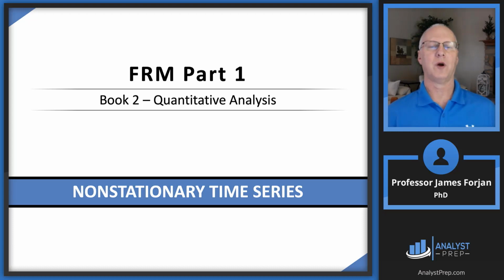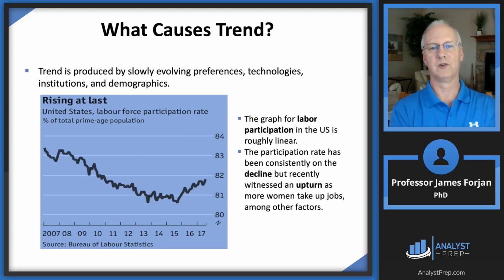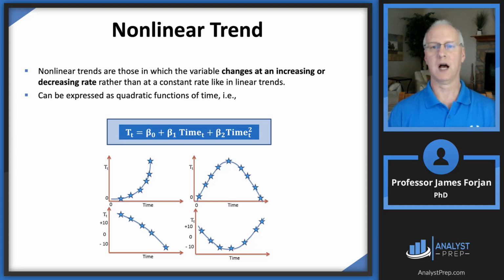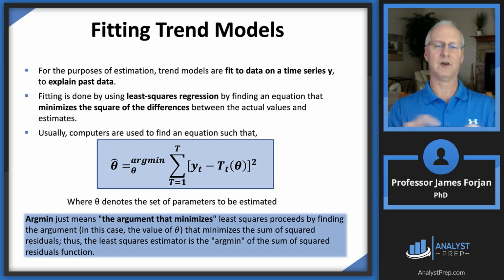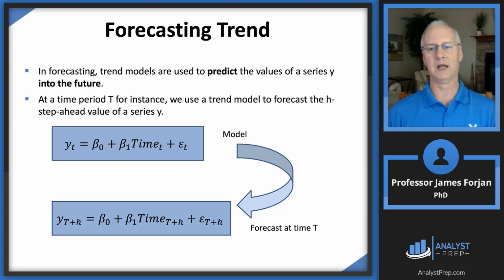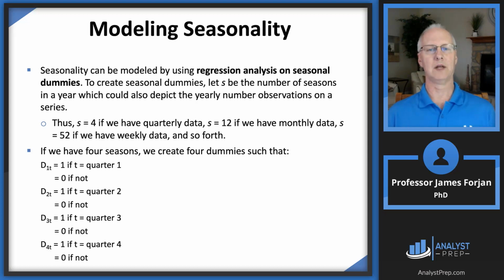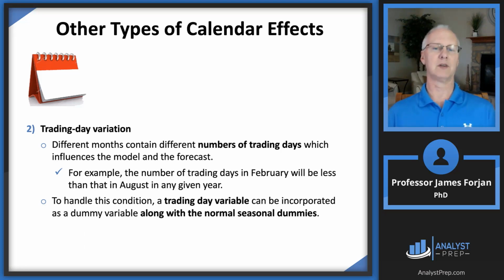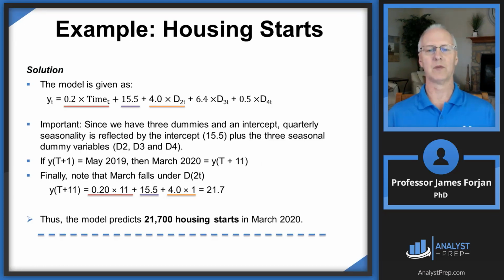Nonstationary Time Series (FRM Part 1 2025 – Book 2 – Chapter 11)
After completing this reading you should be able to:
 - Describe linear and nonlinear time trends.
 - Explain how to use regression analysis to model seasonality.
 - Describe a random walk and a unit root.
 - Explain the challenges of modeling time series containing unit roots.
 - Describe how to test if a time series contains a unit root.
 - Explain how to construct an h-step-ahead point forecast for a time series with seasonality.
 - Calculate the estimated trend value and form an interval forecast for a time series.